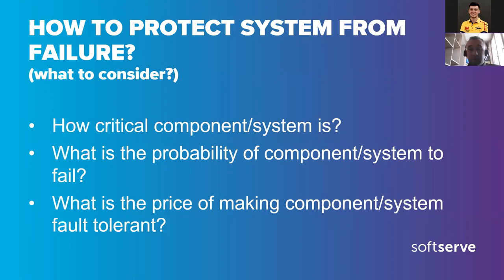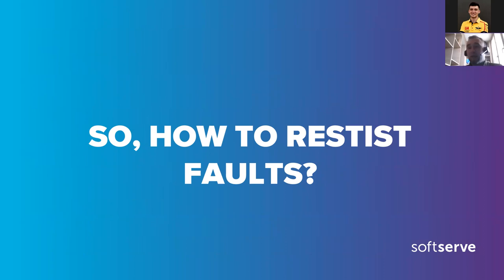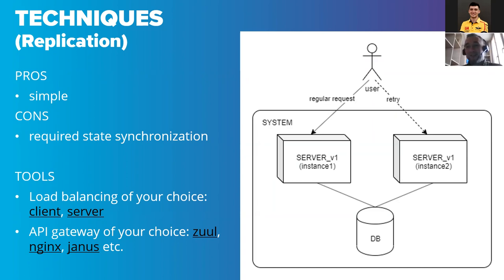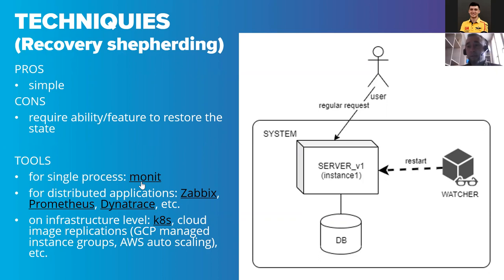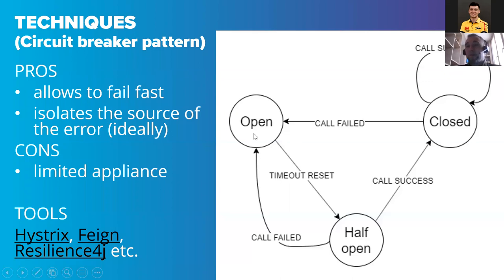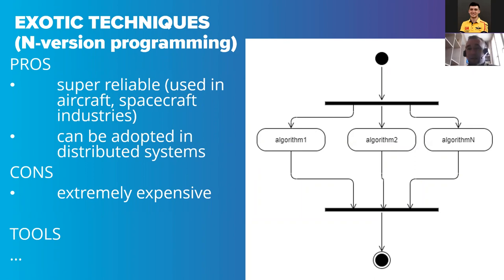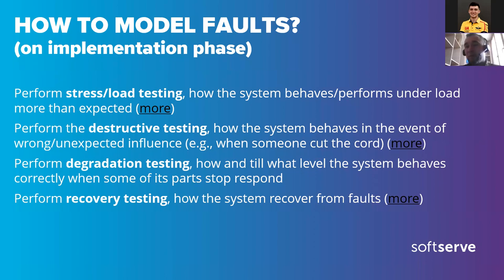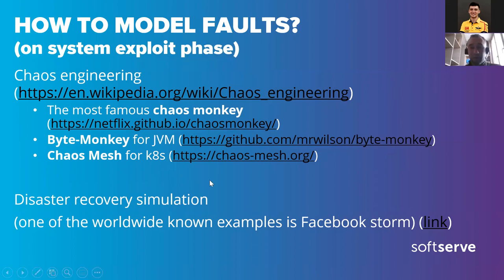Fault Tolerance by Artem Dorokhin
The overview of what is the fault tolerance as a system property, observation of the main aspects of the systems sustainability, techniques of how to design, implement, test fault tolerant systems.